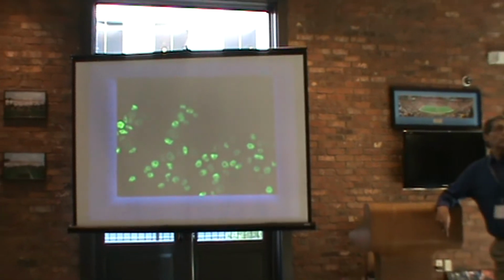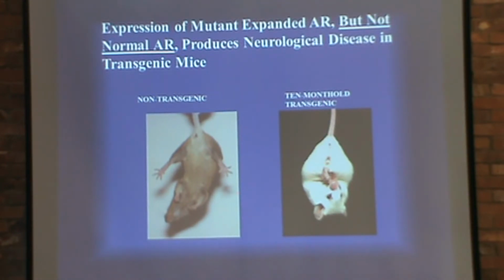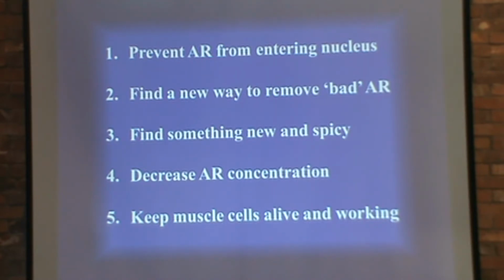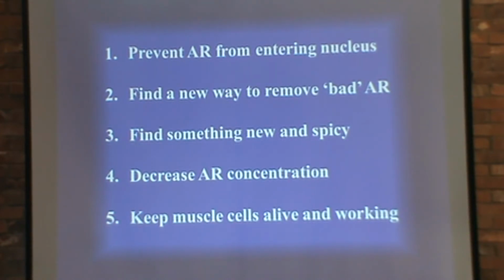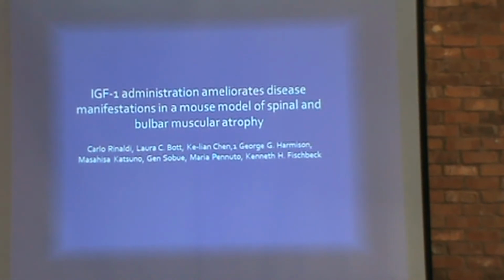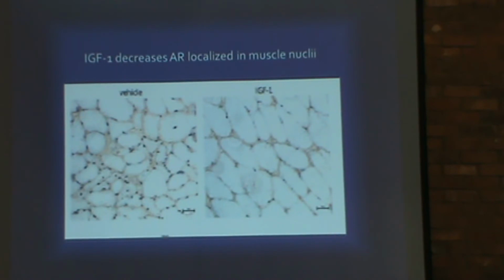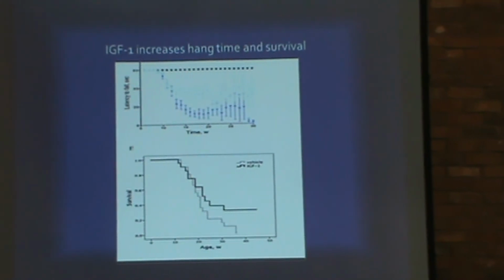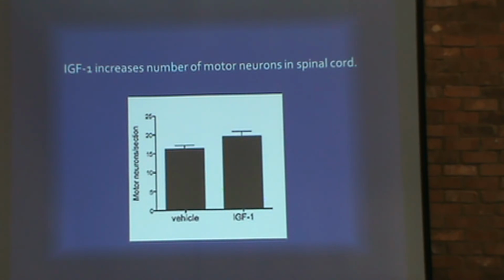Ed's 2012 Presentation, Part 3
KDA 2012 Conference:  All you wanted to know about Kennedy's Disease but were afraid to ask... by Ed Meyertholen - Part 3.